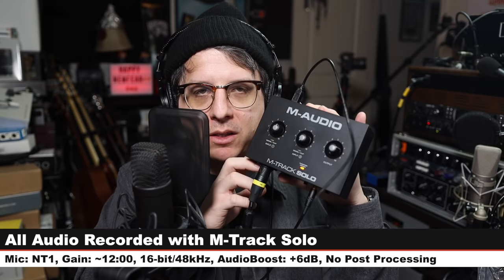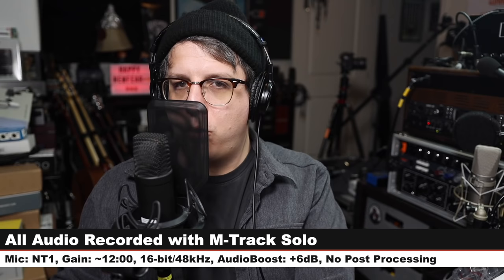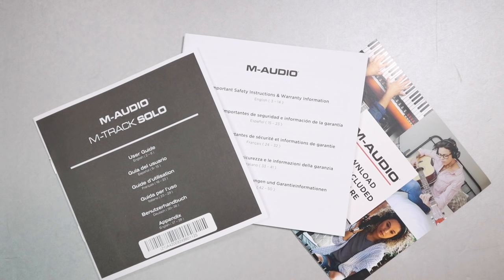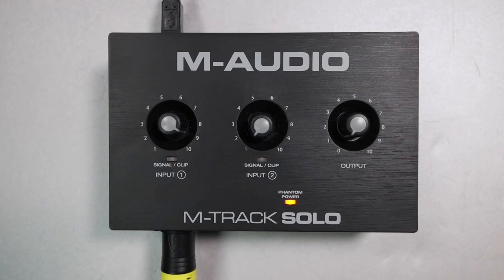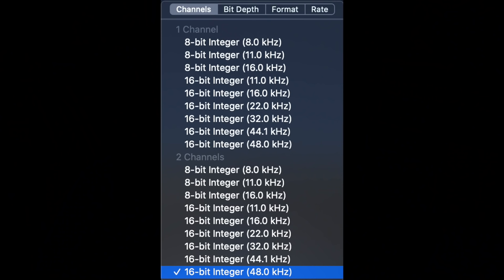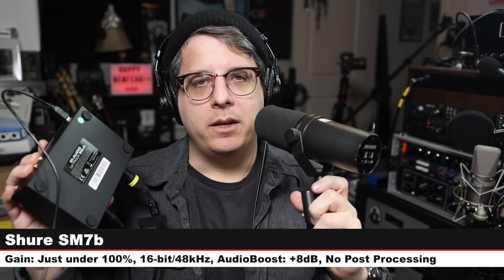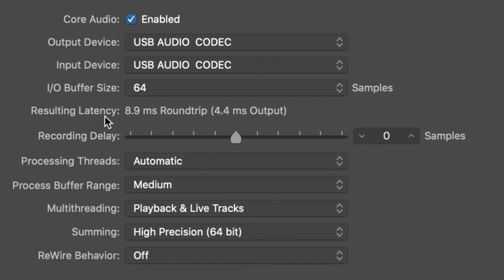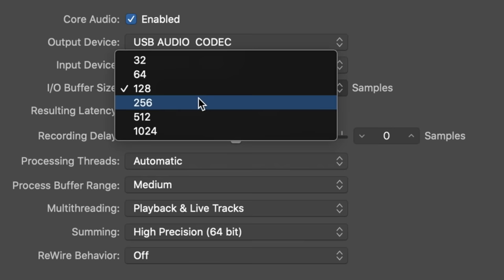M-Audio M-Track Solo Audio Interface Review / Explained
Today I walkthrough, explain, and review the M-Audio M-Track Solo. This is a new budget interface at only $50 that rivals the Behringer UM2. The preamp is capable of driving the SM7b for a healthy recording level, it has pretty clean preamps, but it does have limited A/D and D/A converters at 16-bit 48kHz. At $50, it’s still quite impressive.

00:00 - Intro / Pricing
00:39 - Signal Chain for Testing
00:49 - What’s in the Box
01:18 - Build Quality
01:47 - Walkthrough of Features
03:10 - Specifications
03:38 - Shure SM7b Mic Test (No Cloudlifter or Fethead)
04:45 - Preamp Gain Noise Test
05:52 - Latency Test
06:19 - Instrument Input (D.I.) Test
07:49 - Headphone Amp Discussion
09:07 - Pros & Cons
11:13 - Recommendation
12:21 - Outro